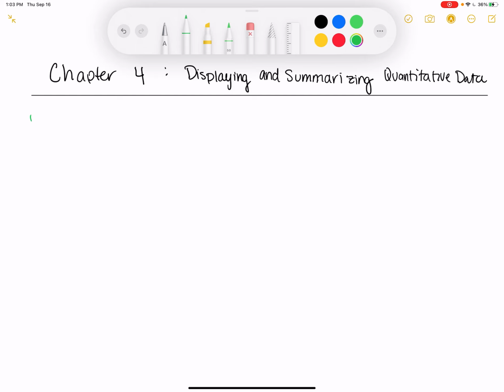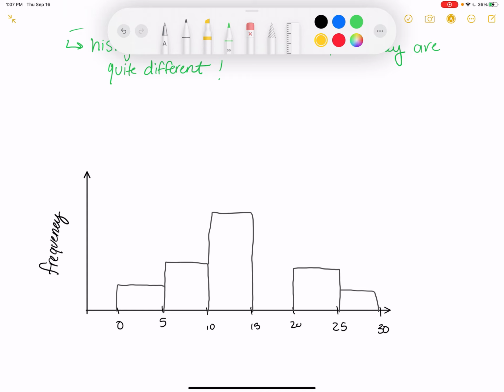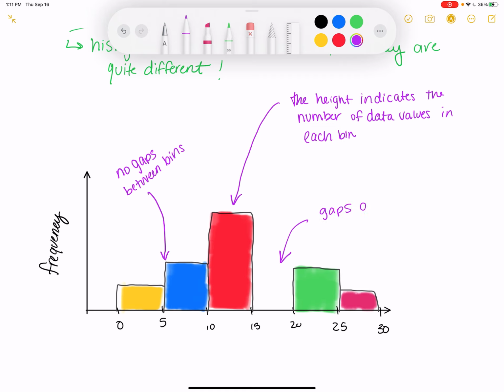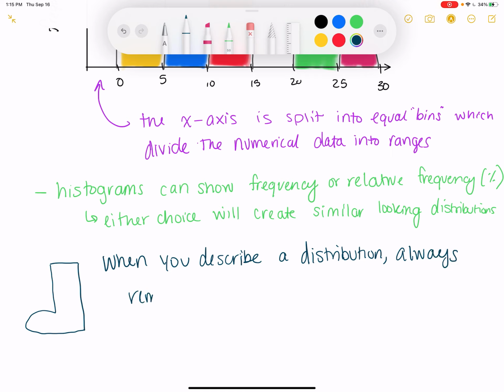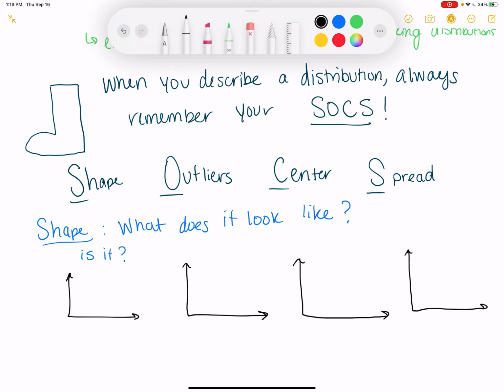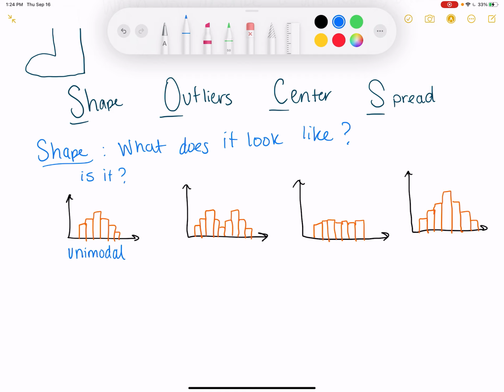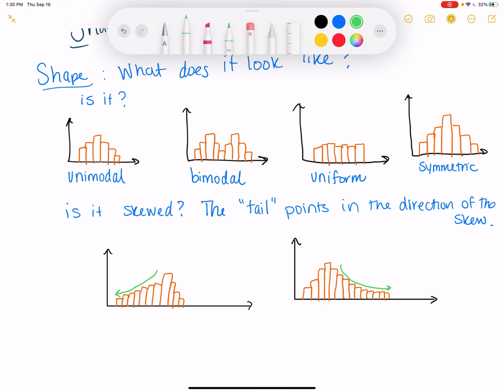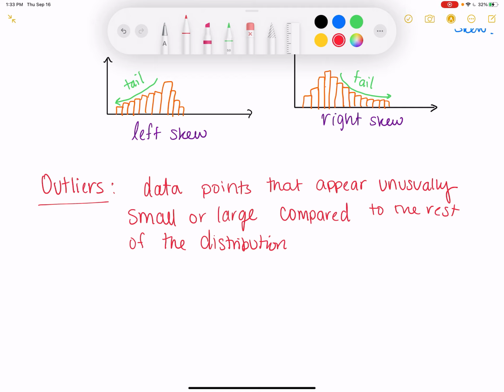Stats Displaying and Summarizing Quantitative Data notes part 1